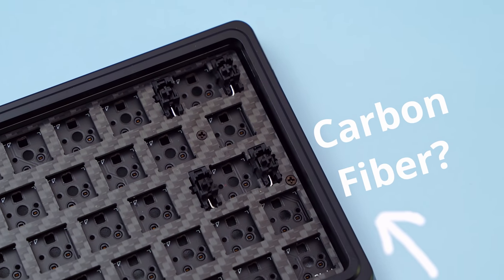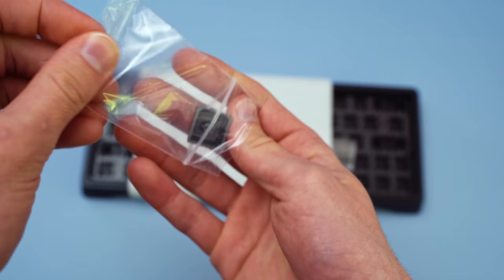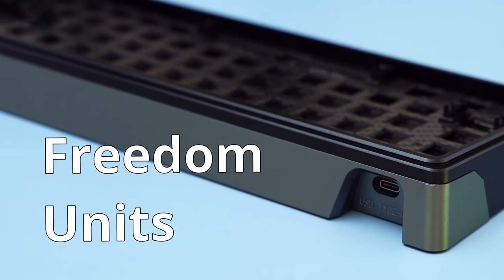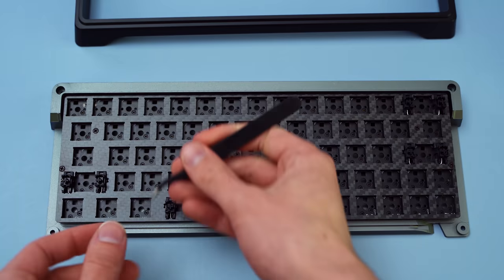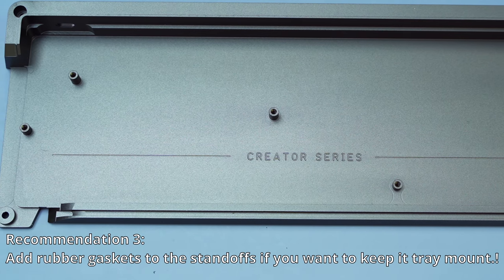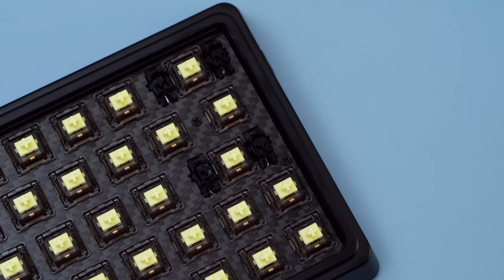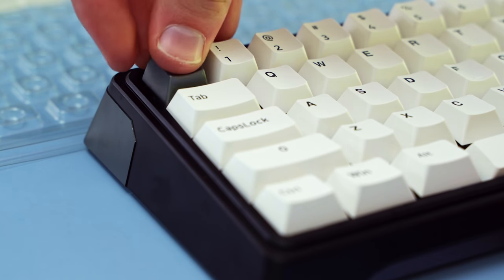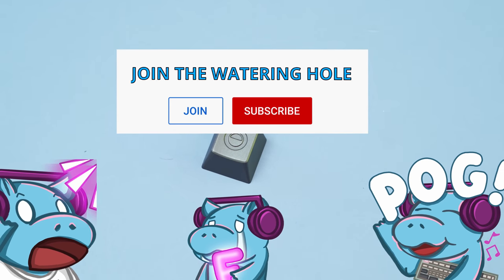The Carbon Fiber Keyboard.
In this video I take a look at the new 60% mechanical keyboard from Muso. This is the Muso Creator! The board was sent to me for free for review, but I give some honest opinions for sure...
Thumbnail by E1.

0:00 Intro
0:43 Unboxing/Background
1:55 Overview of the Board
2:35 Build Quality
3:20 Plate Overview
3:45 Stabilizers
4:00 Mounting Overview
4:30 PCB Overview
5:25 Suggestions
5:43 Squish
6:00 Assembly
6:20 Lubing Stabilizers
6:56 Switches
7:45 Keycaps
8:25 Pinging Issues
9:04 Ping Sounds
9:12 Ping Fix
9:37 Closing Thoughts
10:29 Typing Test - Watch the whole thing pls.